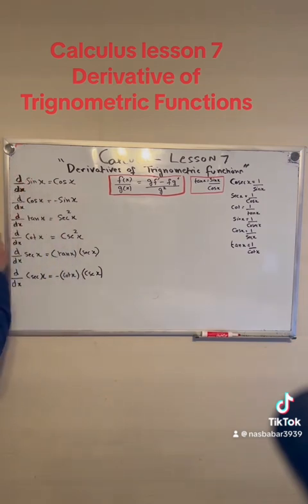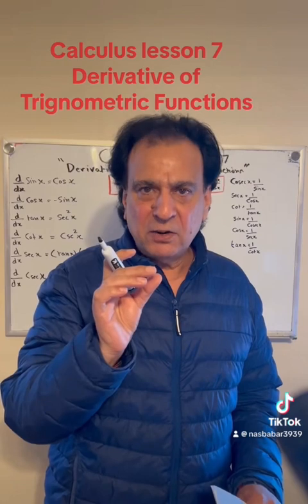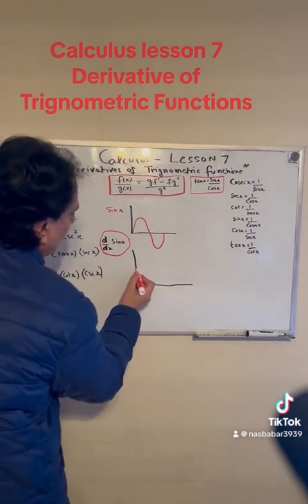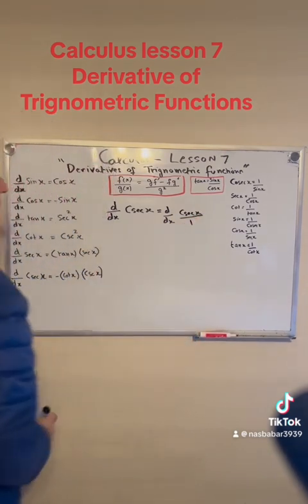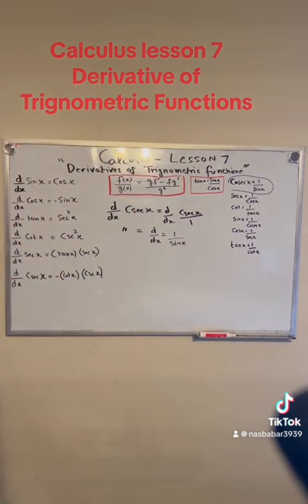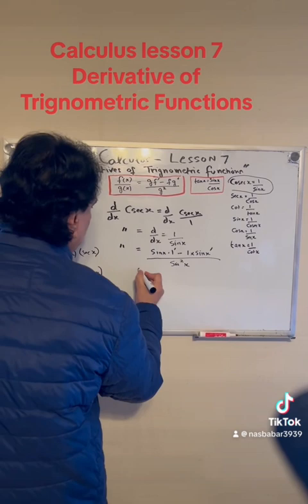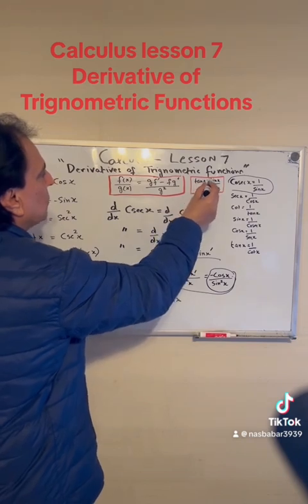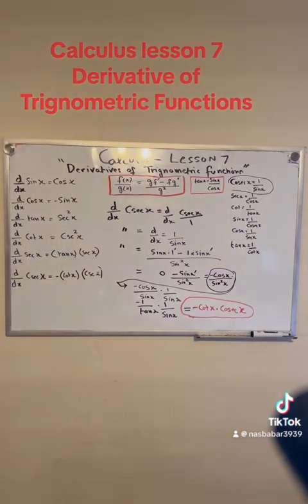Calculus Derivative of Trigonometric Functions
Derivatives of Trigonometric Functions. Example Solved in step by step way.